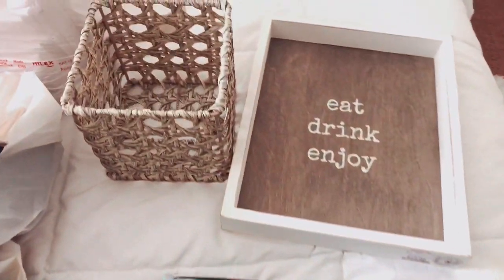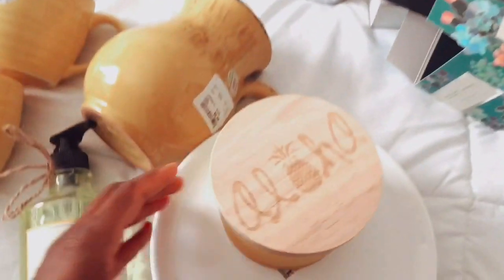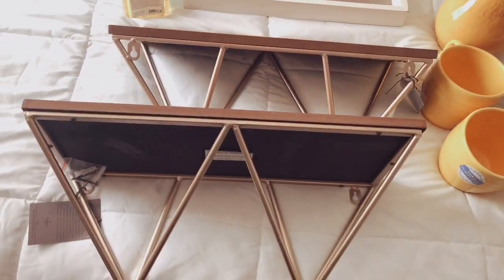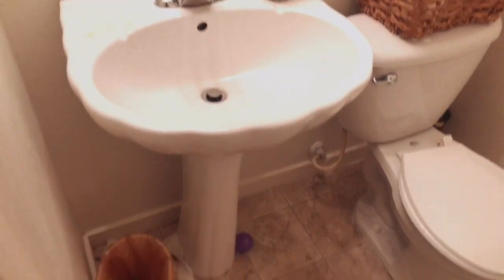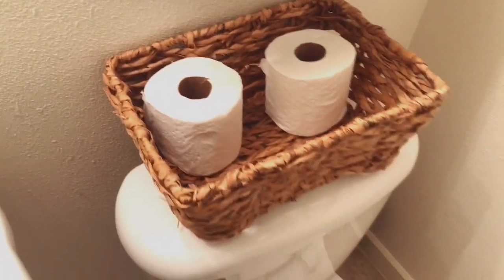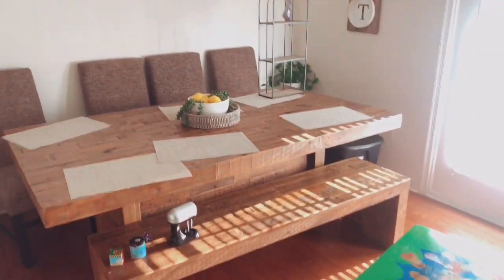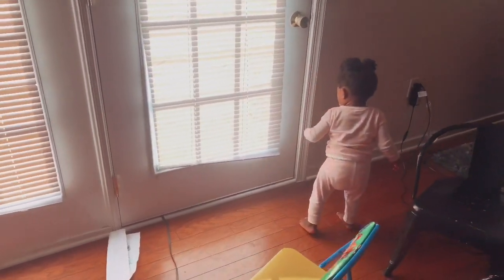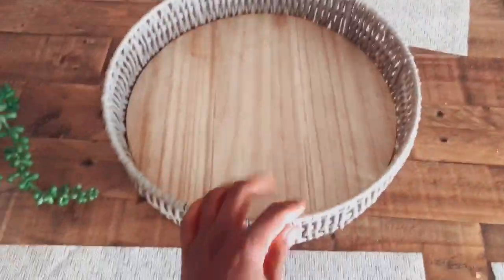SUMMER CLEAN AND DECORATE WITH ME 2020 | CLEANING MOTIVATION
I hope this video gives you ideas to help you decorate and style your kitchen, bathroom, and dining area for the summer. My small home needed a summer revamp. My home decorating style is a mixture of Simple, modern, and farmhouse. I love woods, whites, and neutral colors. I hope this video gives you all the motivation to decorate your home with whatever style you may like.

I create cleaning, organization, Home decor, and lifestyle content.

About Me:

My name is Ryan Michelle. I’m a military wife and SAHM of 4. I enjoy cleaning, and organizing, but my passion is home decor. I would love getting to know you in the comments.